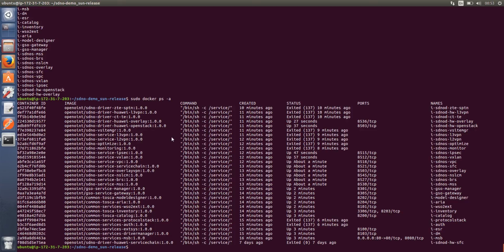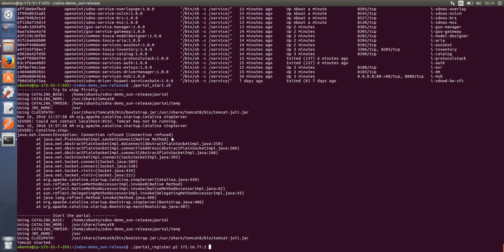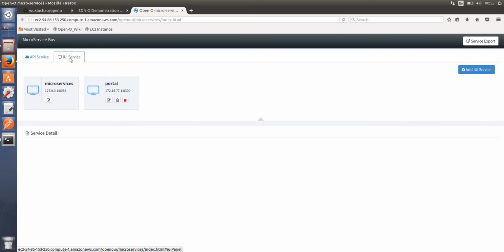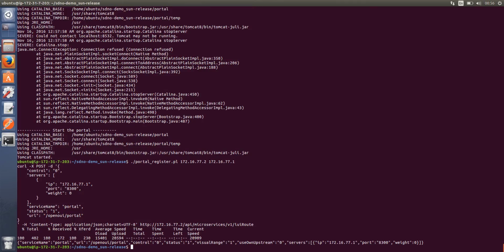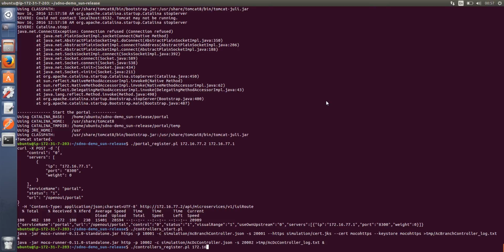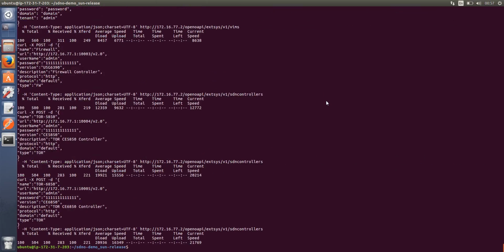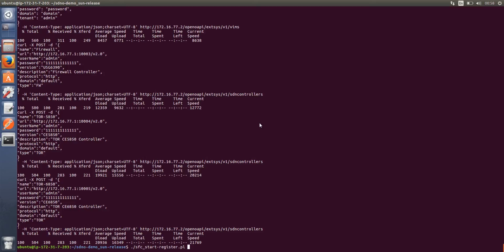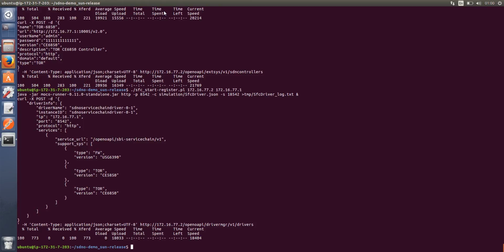SDN-O Demonstration with SUN Release_Part2